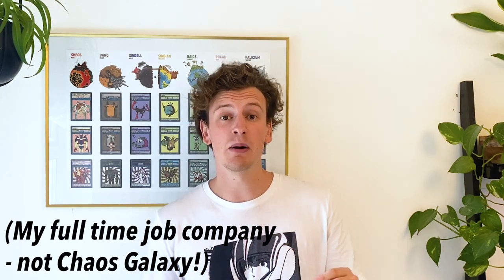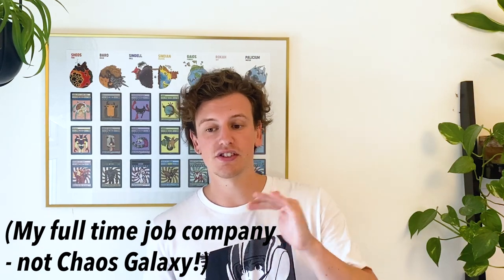How to protect your art/games/creative work through copyright, trademark, etc...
Hopefully this video is somewhat useful!

Intro: (0:00)
Ways to protect your work (0:52)
Copyrighting (1:52)
Trademarking (4:34)
Patenting (6:16)
Inspiration or Copying? (6:37)
Outro (8:12)